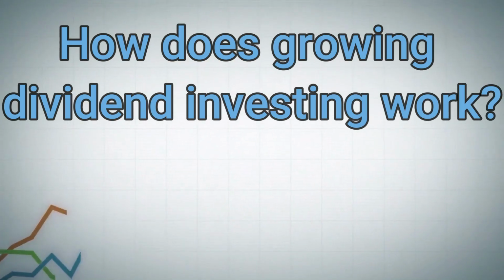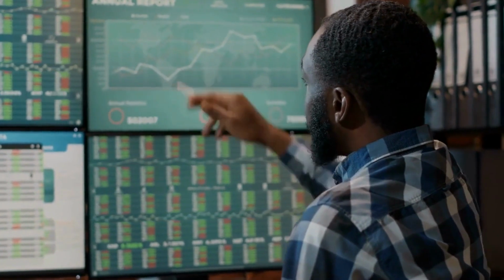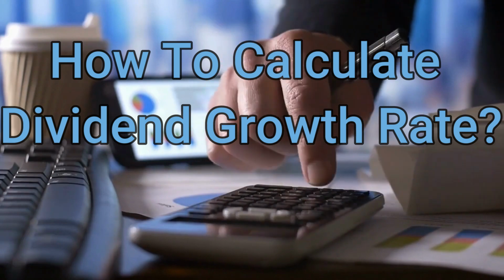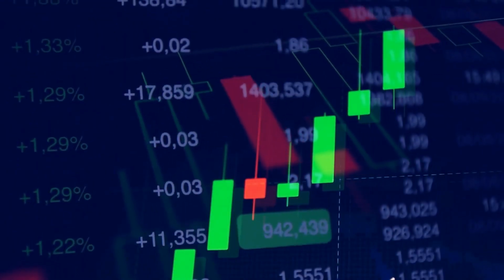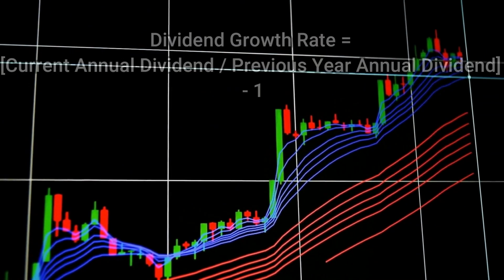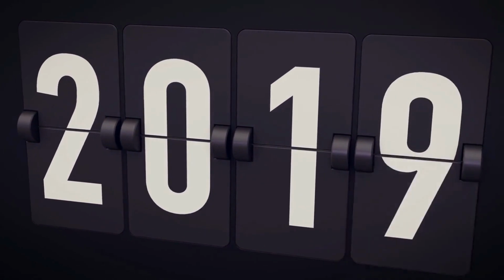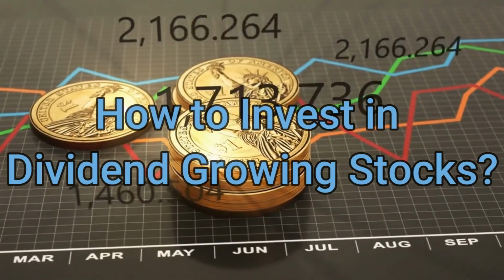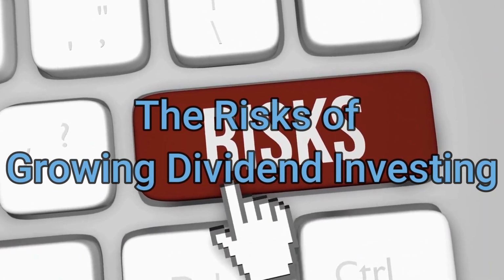Secrets Of Dividend Growth Investing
Dividend growth investing is a valuable asset for any investor looking for reliable and consistent dividend income. By investing in dividend stocks, investors can benefit from capital appreciation over time, steady income from regular dividend payments, and increased value of their investments.

When engaging in dividend growth investing, investors should understand the different types of stocks they are buying in order to make the best investment decisions. For example, dividend stocks provide regular income with high percentage yields while yield stocks provide more frequent but smaller dividends with lower yields. Additionally, portfolio building is key to successful dividend growth investing and an investor should focus on developing a portfolio that delivers returns over the long term.

In this video we will explore how dividend growth investing works and how it can be applied effectively to create sustainable wealth over time.

CHAPTERS

00:00 Intro
01:14 What is a dividend?
01:42 How does growing dividend investing work?
02:17 how to calculate the dividend Growth Rate.
03:04 Dividend Growth Investment Strategies
03:45 Dividend yield and dividend growth
04:33 How to Invest in Dividend Growing Stocks
05:07 The Risks of Growing Dividend Investing
05:50 Conclision